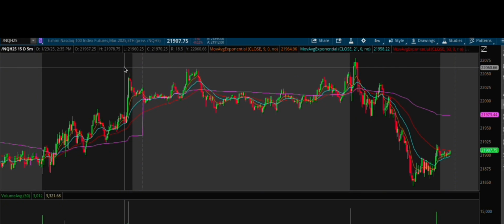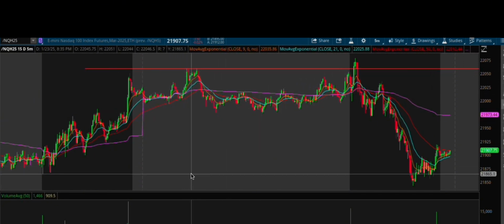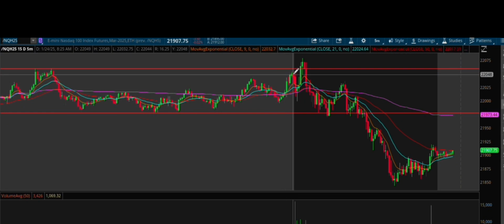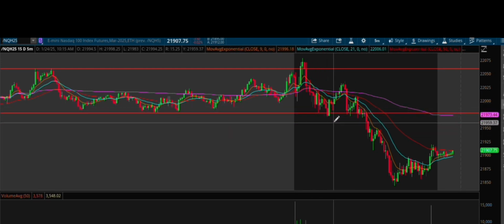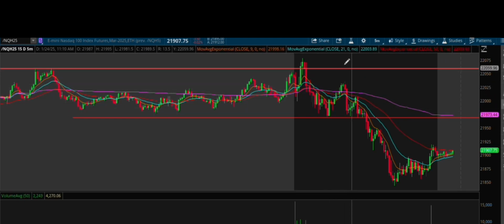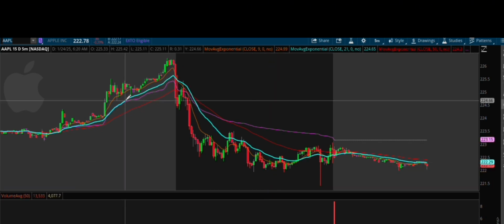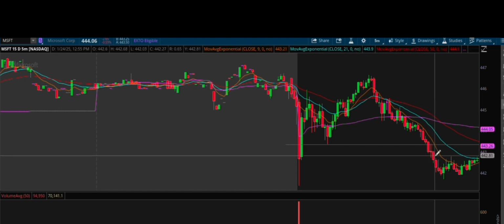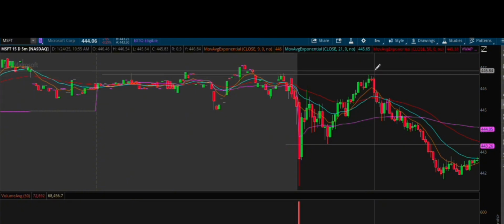DON’T MAKE THIS TRADING MISTAKE!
Trade mistakes that are overlooked. Up your trading game with this simple fix.